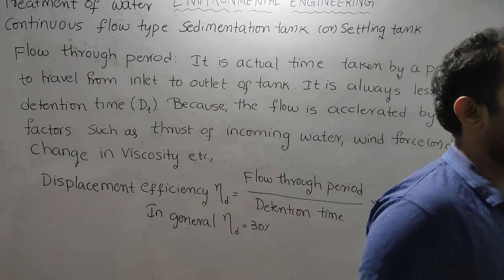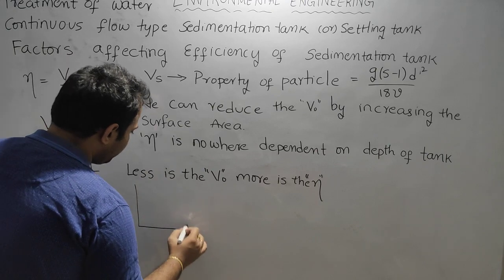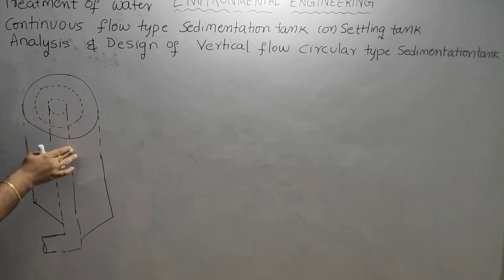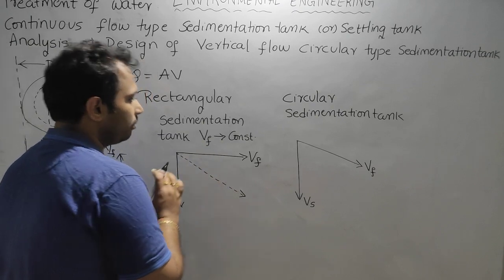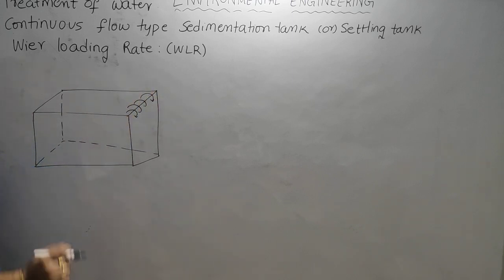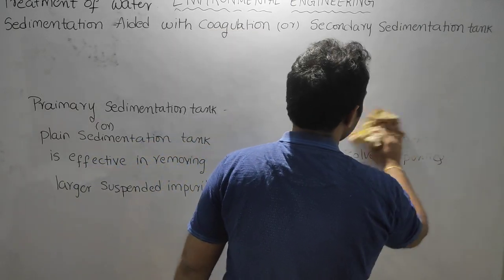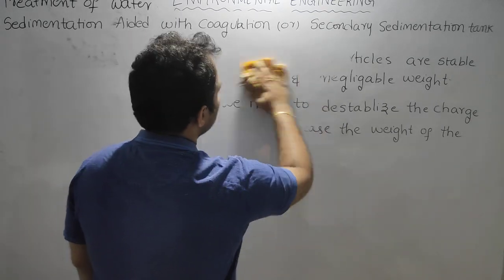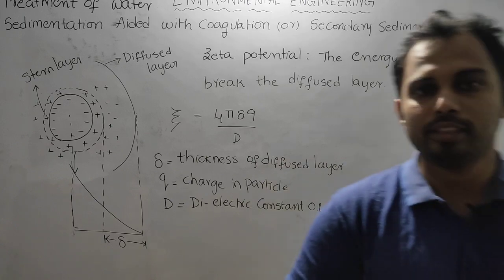EE Lec 20